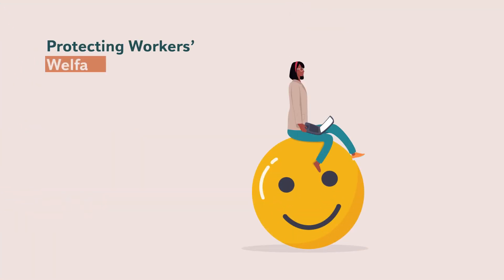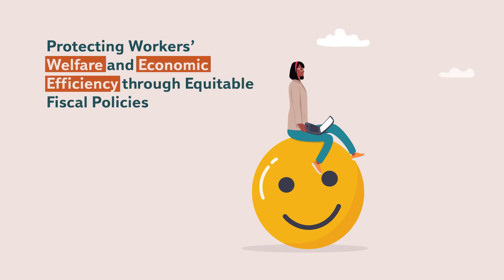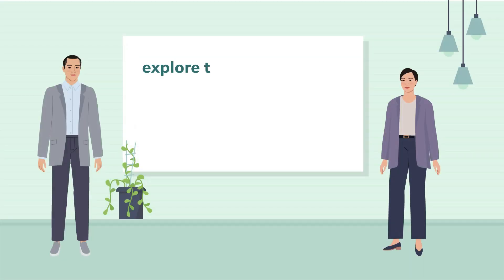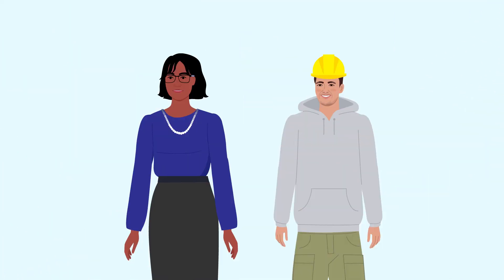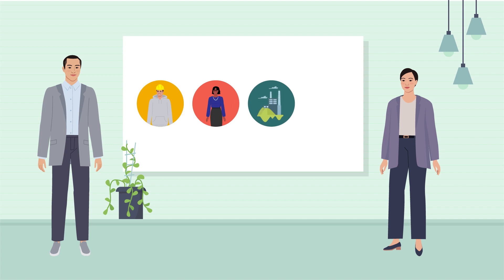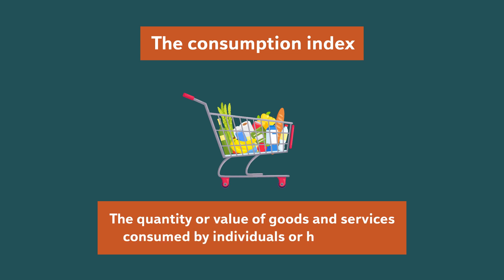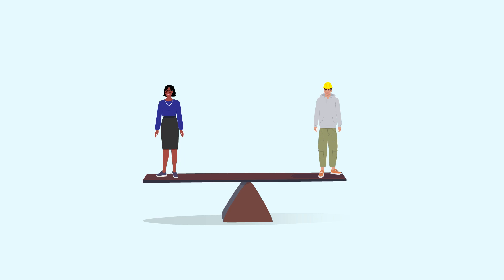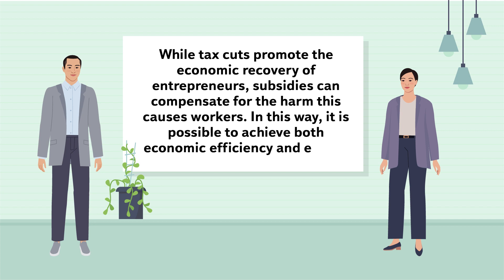Protecting Workers’ Welfare and Economic Efficiency through Equitable Fiscal Policies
In most developed countries and major developing countries, there has been a recent increase in income and wealth inequality. A small, affluent pocket of the population obtains their income from salary and assets, whilst the larger, less affluent population receives only labour earnings. Because of these different sources of income, it is likely that economic shocks and resulting fiscal policies affect these groups in different ways. Policy experiments are a tool used by economists to explore the impact of different fiscal policies, such as taxation and public spending. For example, they might seek to understand policy responses to economic expansions and contractions, and their outcomes on inequality.